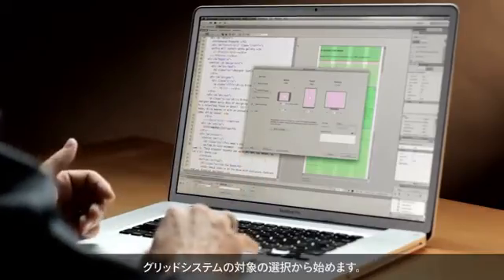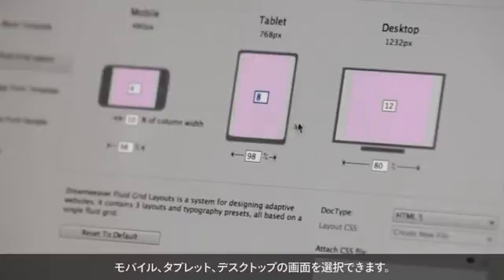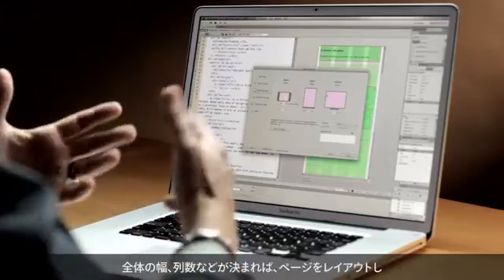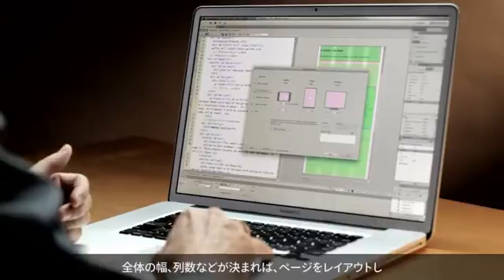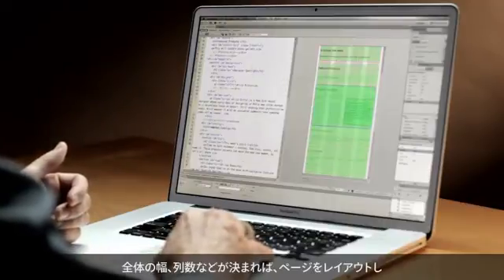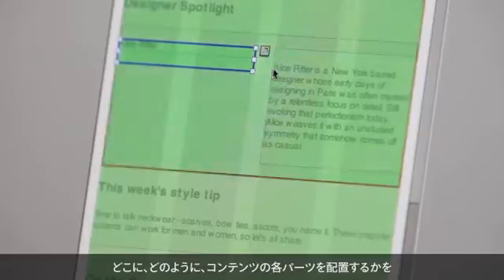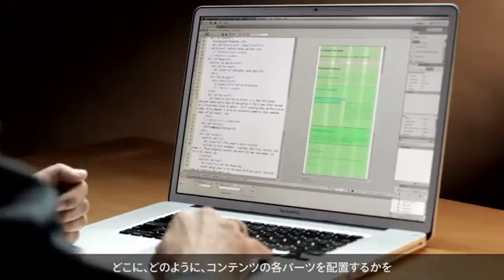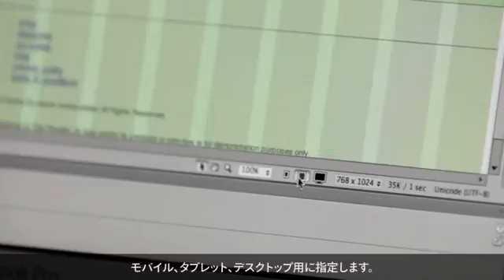[Dreamweaver CS6: 新機能] 可変グリッドレイアウト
可変グリッドレイアウト — 様々なデバイスやスクリーンサイズに応じてレイアウトが変化する「可変グリッドレイアウト」をサポート。グリッド上の直感的な操作で、デスクトップ、タブレット、スマートフォンの3 種のレイアウトを一度に作成、プレビューすることができます。